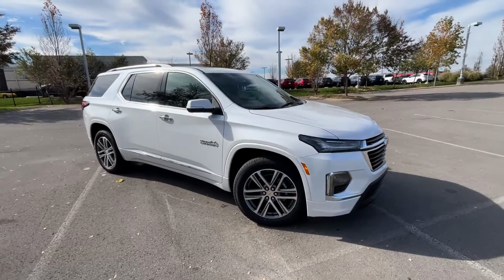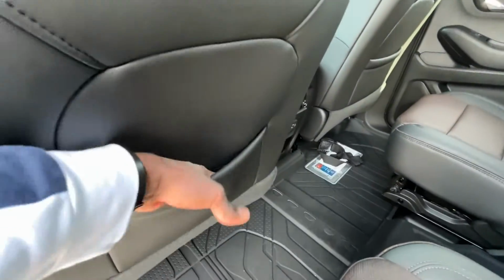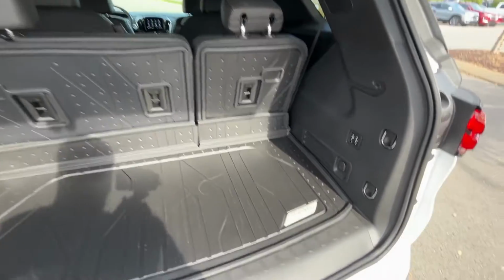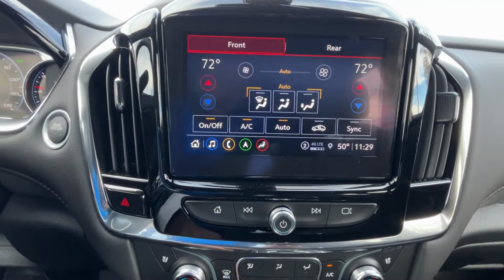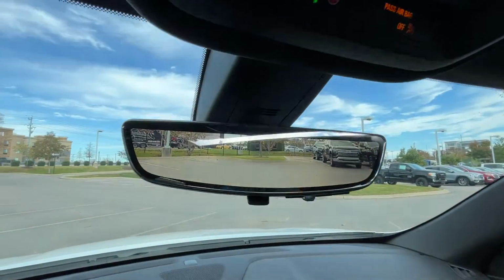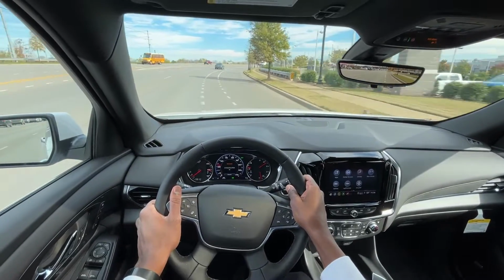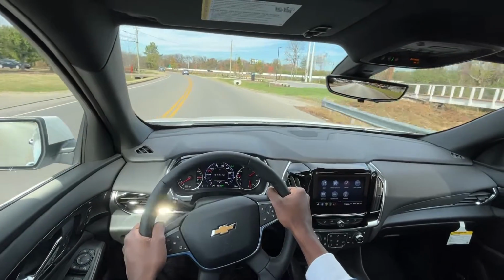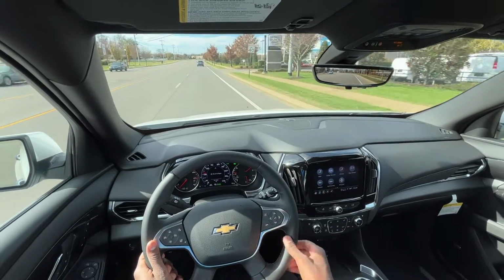2023 Chevrolet Traverse High Country 3.6 AWD POV Test Drive & Review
Here we have a new 2023 Chevrolet Traverse High Country AWD!  This Traverse High Country comes in Iridescent Pearl Tricoat on Jet Black/Clove, Perforated leather interior.  The powertrain consists of a 3.6 liter naturally aspirated V6 engine mated to a 9-speed automatic transmission.

Standard features of this Traverse High Country include bluetooth audio, a backup camera, and WIRELESS Apple CarPlay/WIRELESS Android Auto.  Additional features include a navigation system, dual skyscape sunroof, and heated/cooled front seats.